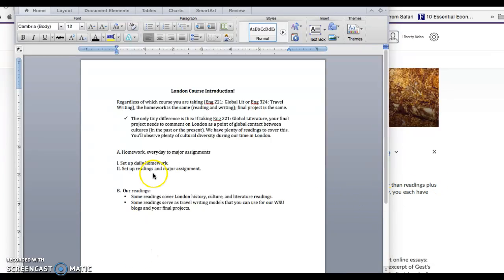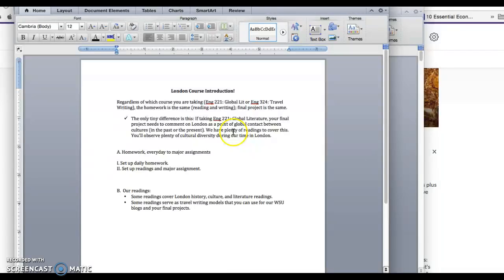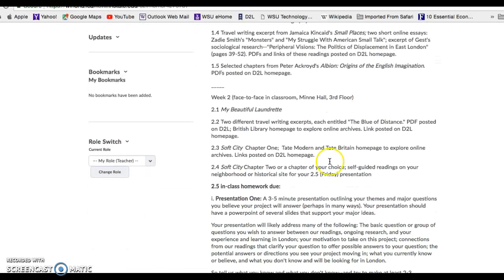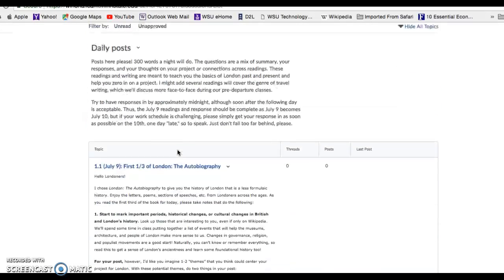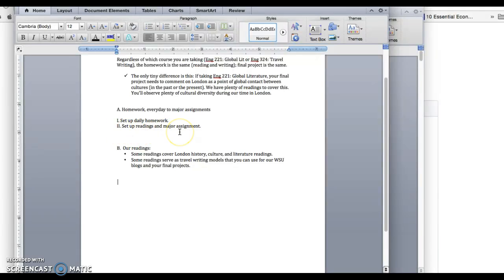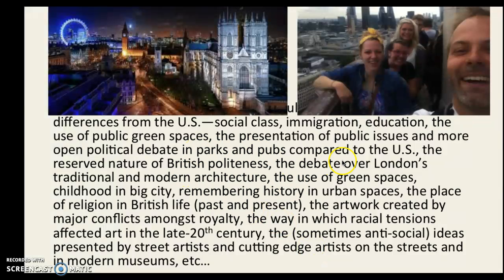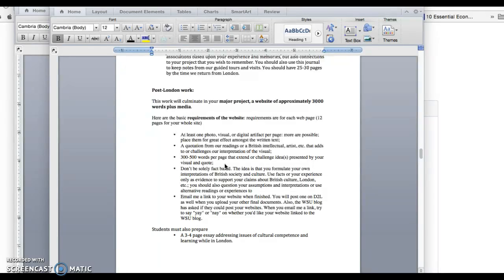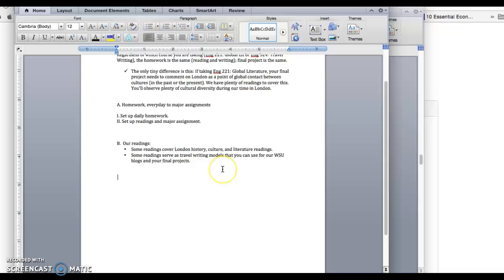London: Introduction and Overview to Starting Our Course